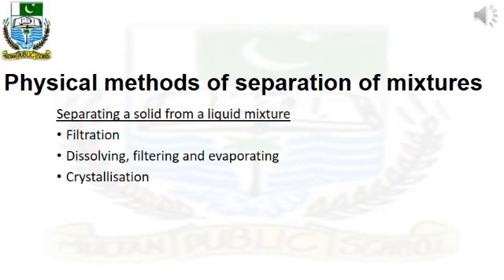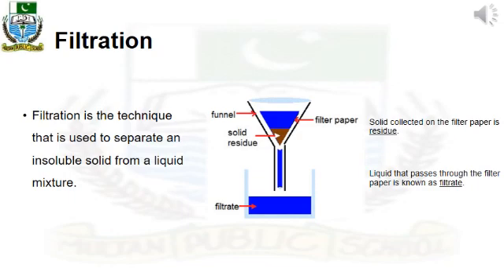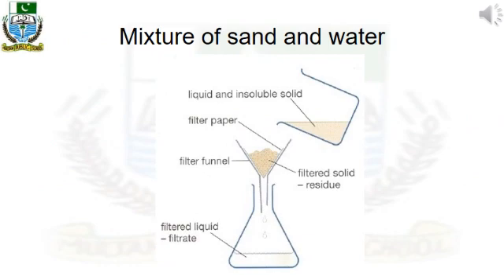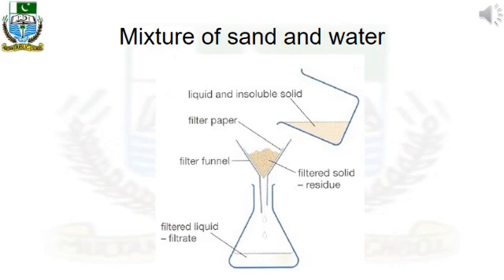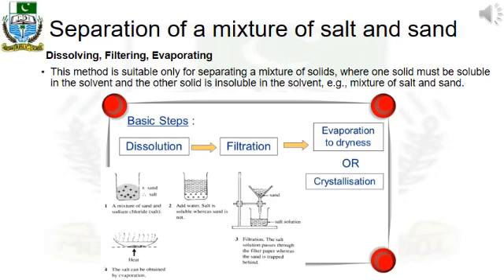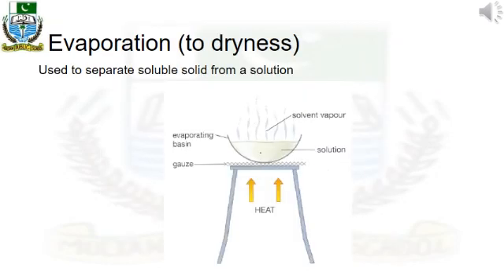Chemistry O level 8-9 . Methods of Purification, lecture 2 by Ms Sumera Ambreen.